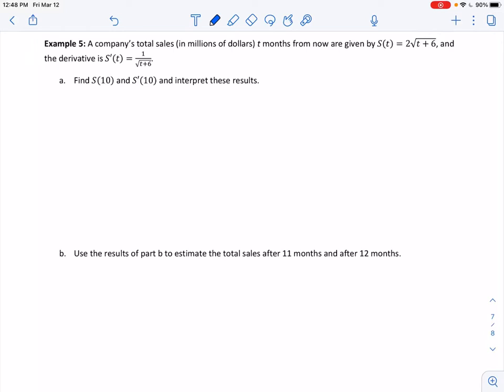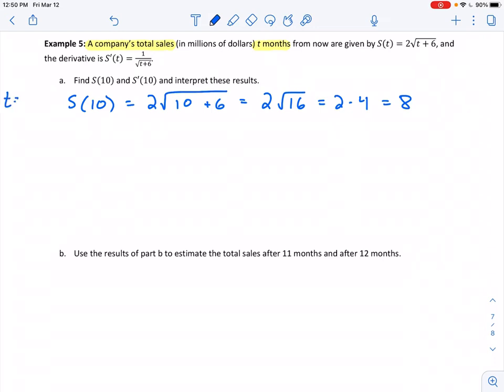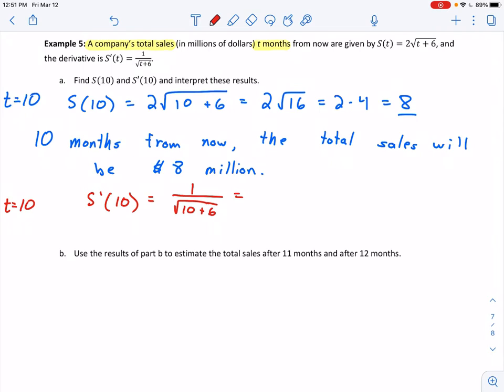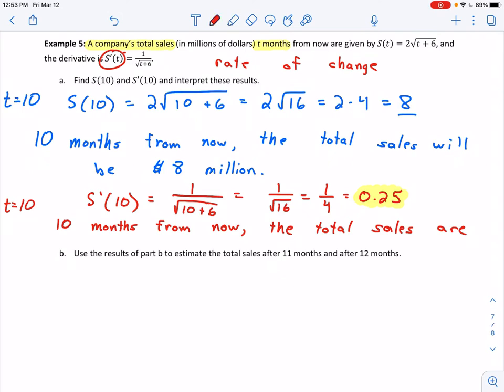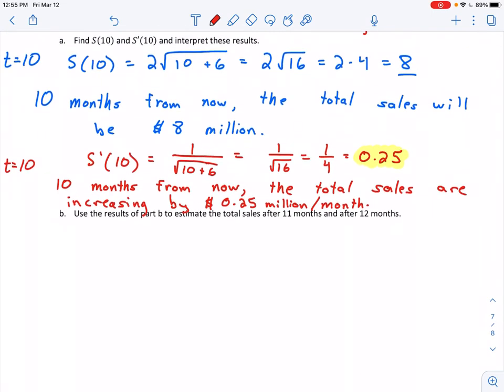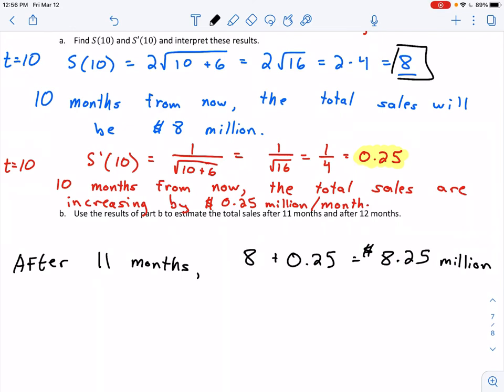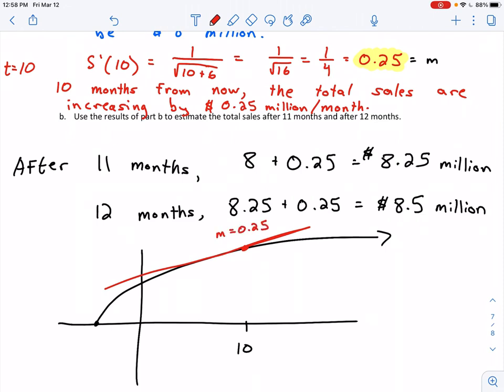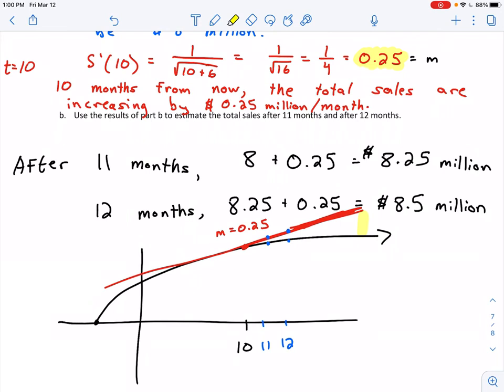MTH150 take 2 2.4 example 5